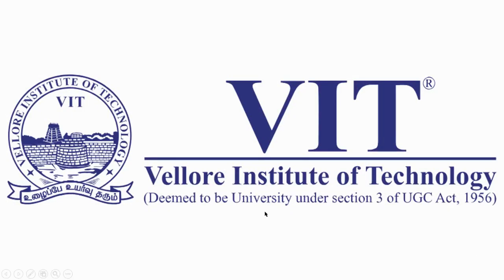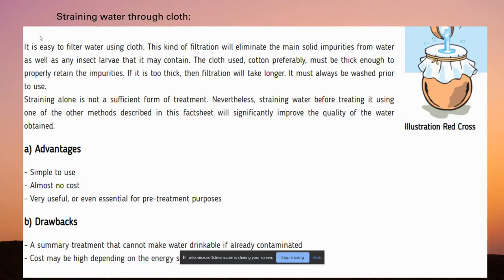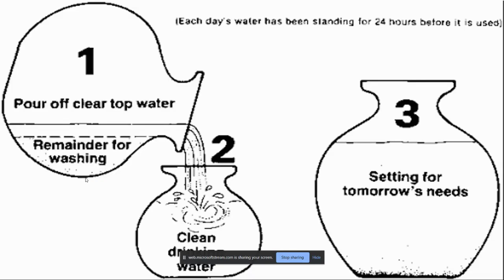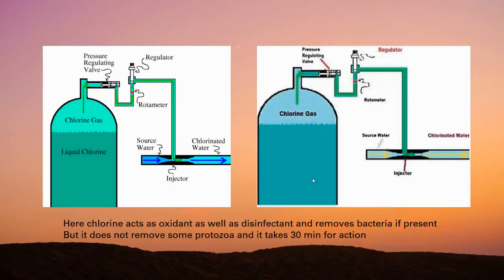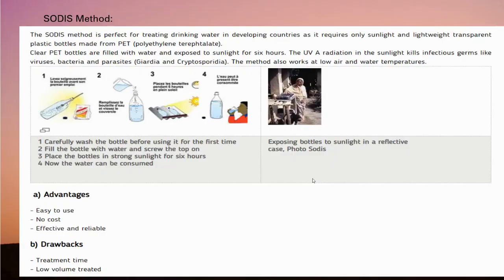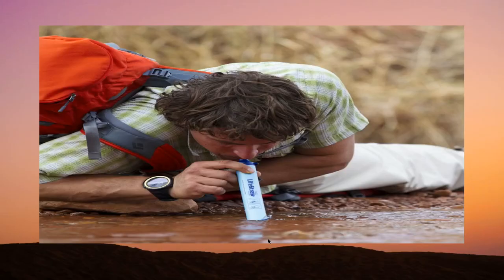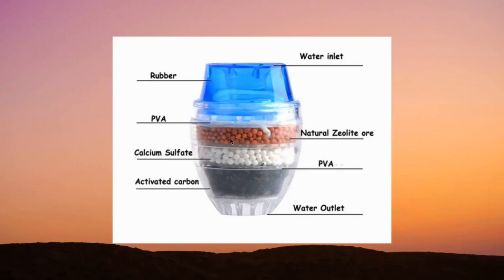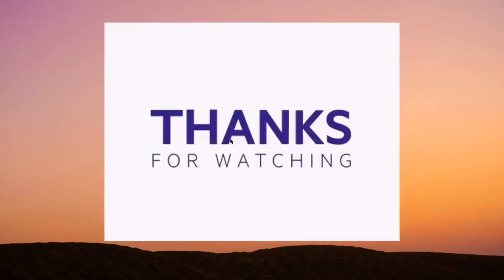Homemade water filters and commercial brand filters